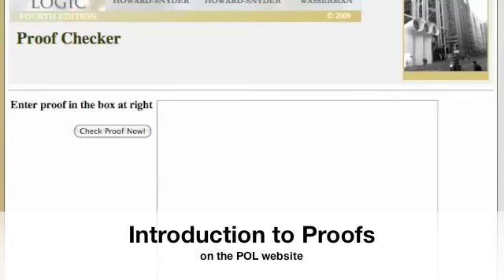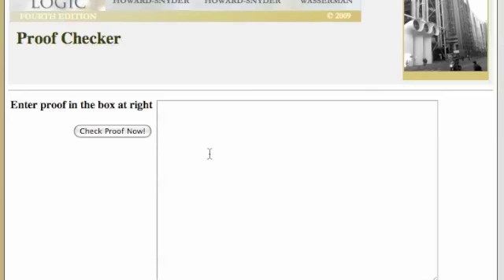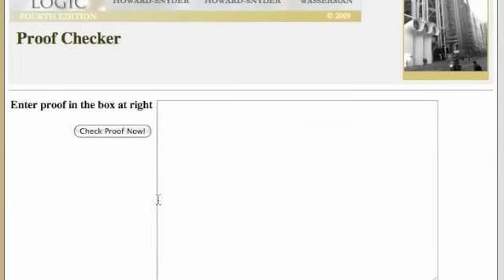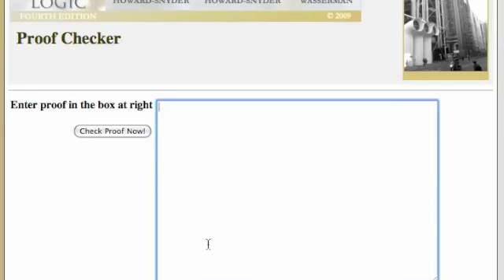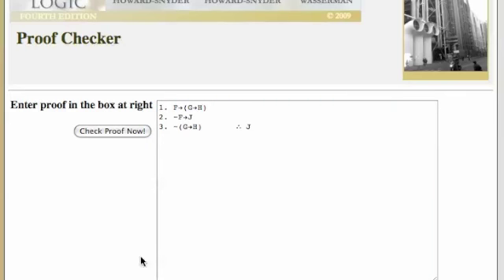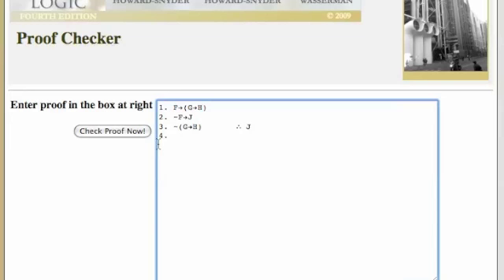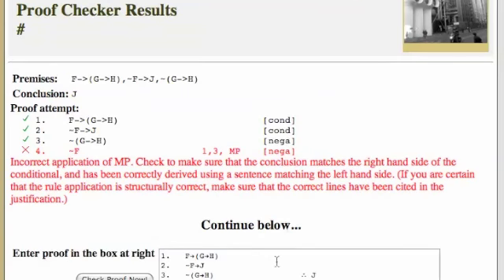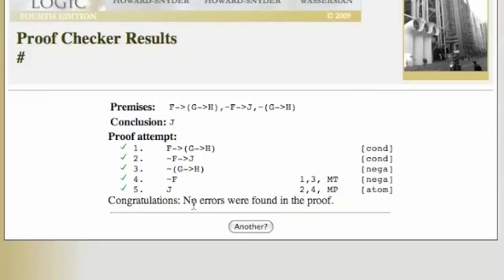POL Introduction to Proofs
An introduction to proofs, and how to do them using the POL website.